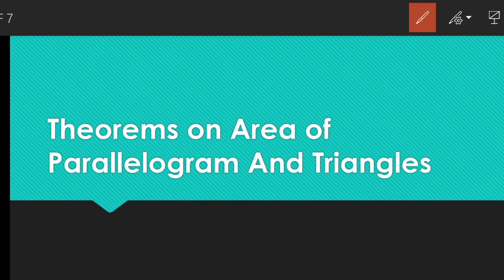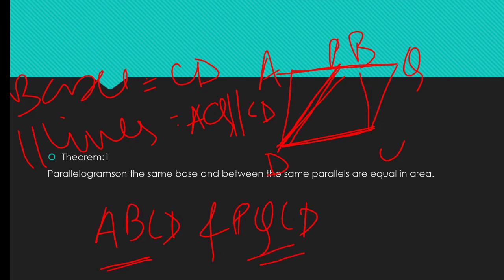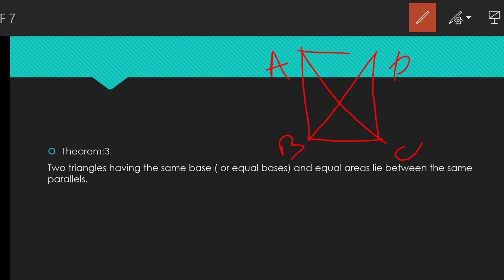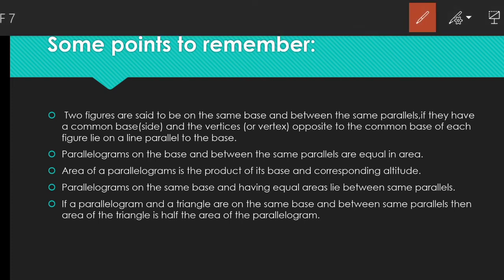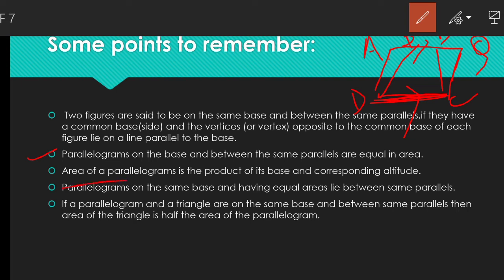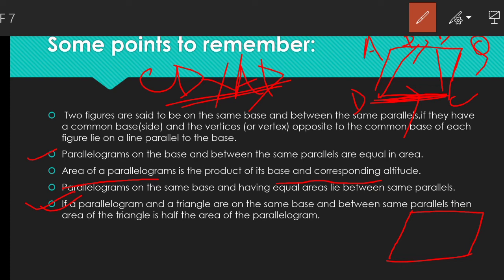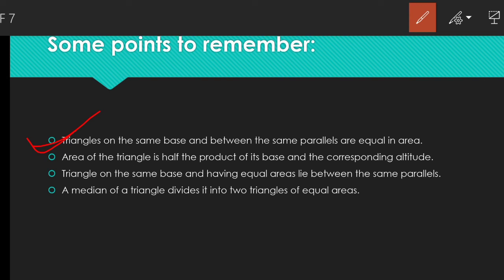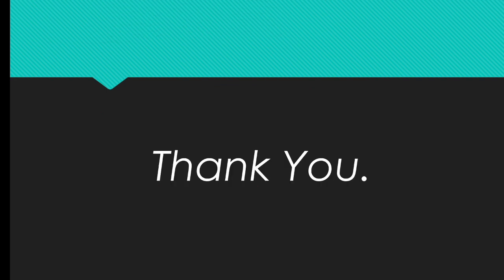Introduction on Area of Parallelogram And Triangles.